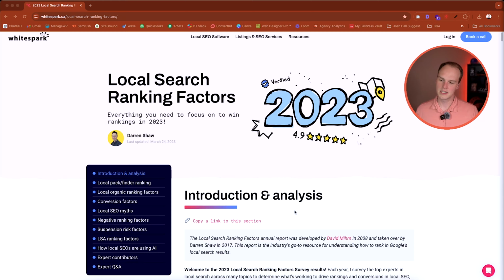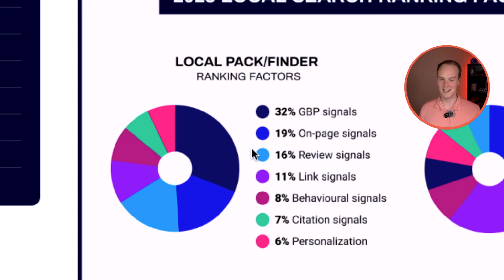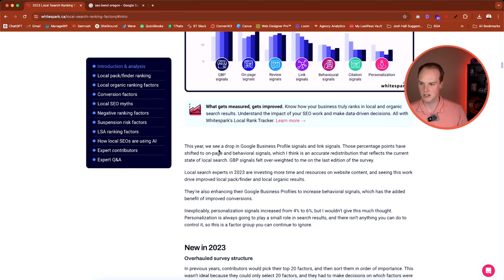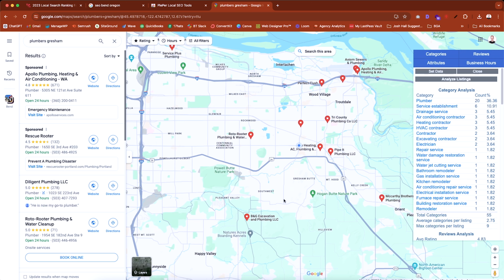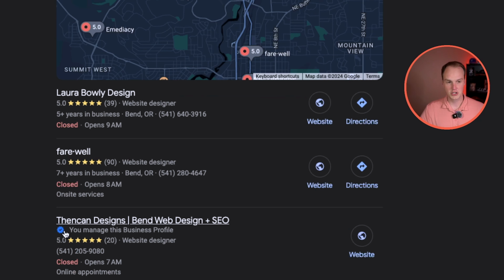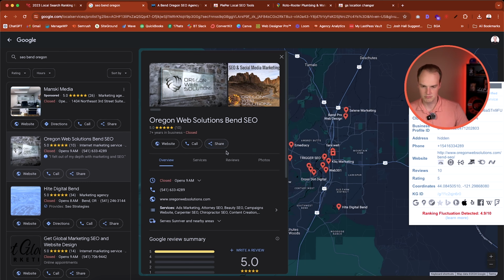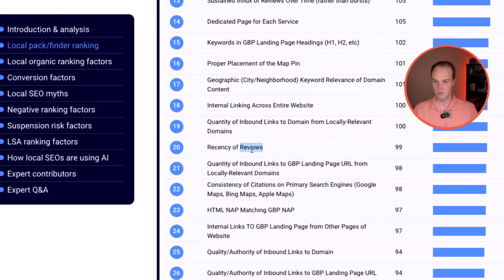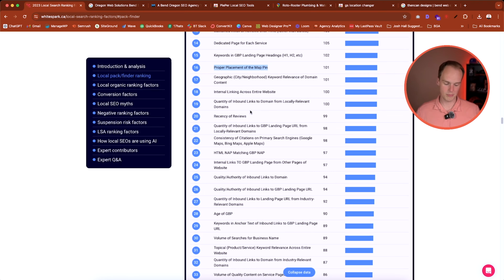Local SEO Academy - GBP Expert Course - Lesson 04 - Most Important GBP Ranking Factors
This is lesson 4 from The GBP Expert Course from the Local SEO Academy. Enjoy!!